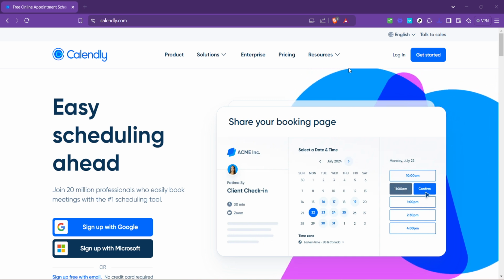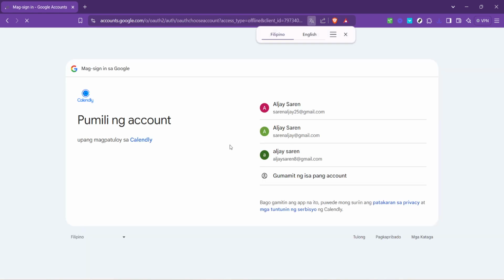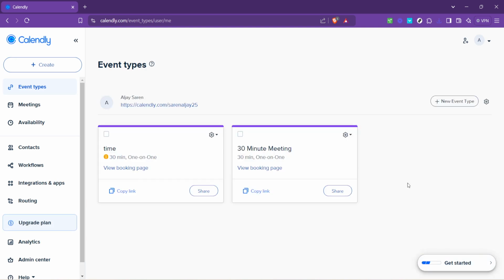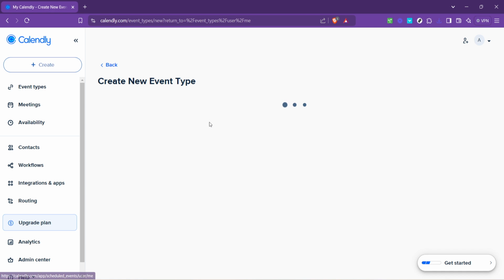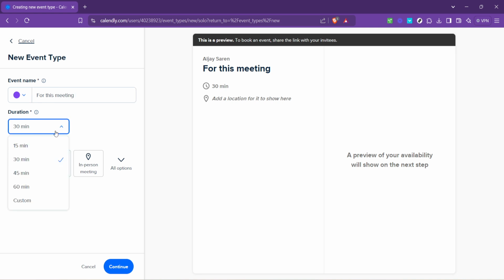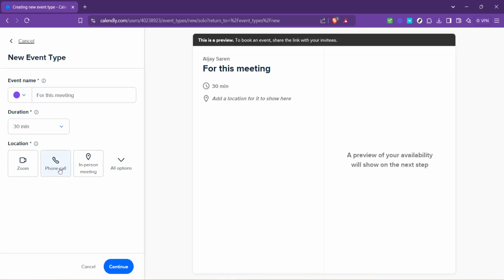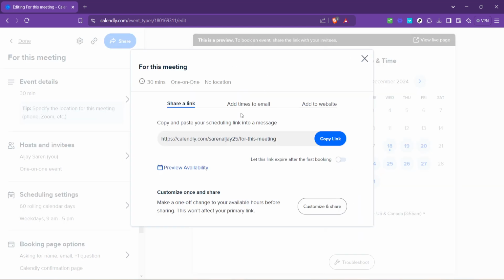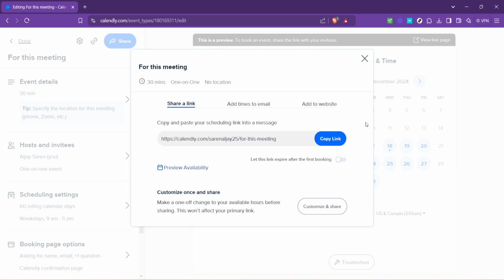How to Schedule Appointment on Calendly (Full 2024 Guide)